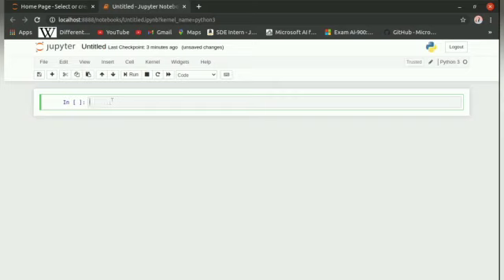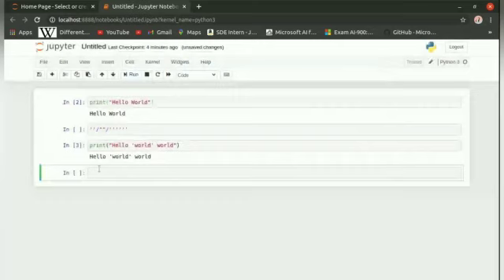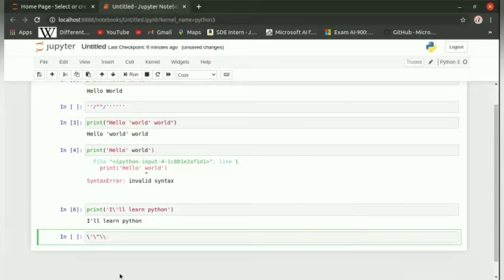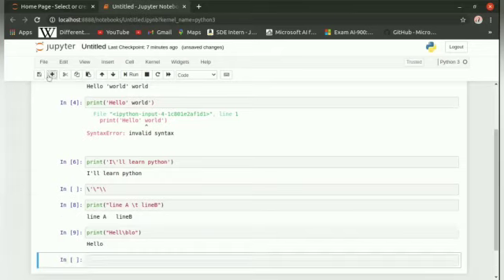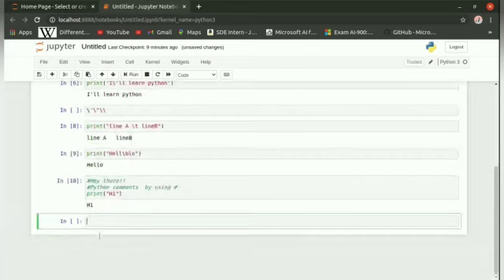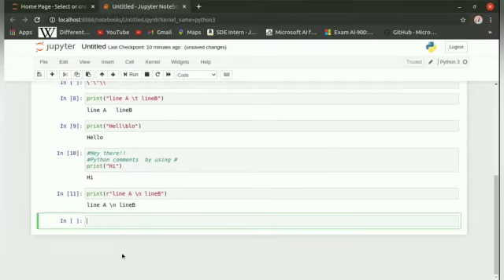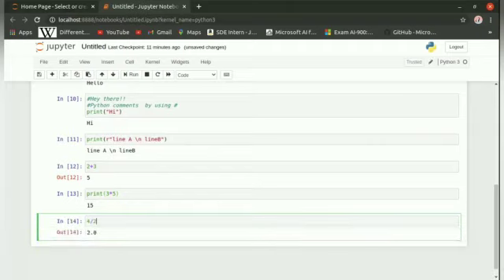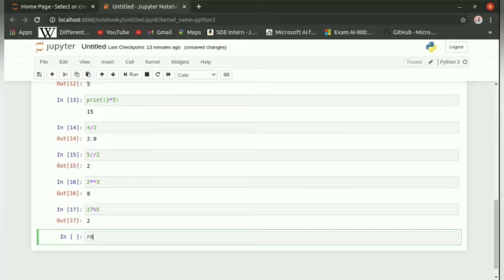Python Tutorial 3: Print function, Comments, Escape Sequence, Raw Strings and Arithmetic Operations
This tutorial is the very beginning of hands on python. In this video the topics covered are:-
• Print statement
• Comments
• Escape sequence
• Raw string
• Arithmetic Operations

The backslash can be printed by using //.
can be used to print //.

In the tutorial we talked about strings and how to perform various simple mathematical operations. Strings, comments, round function, modulus, integer division, float division , new line, tabspace, backspace; these were all discussed in this tutorial.
It is recommended for the viewer to try practicing questions on all these.